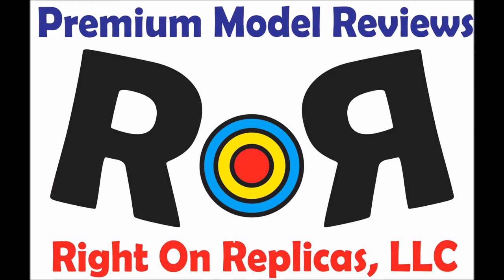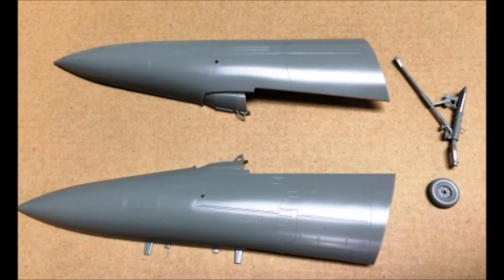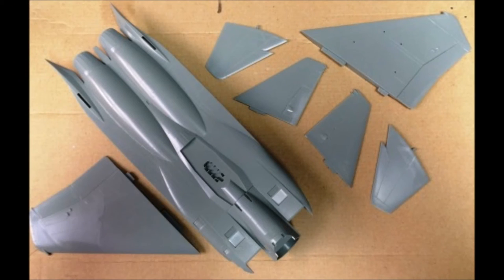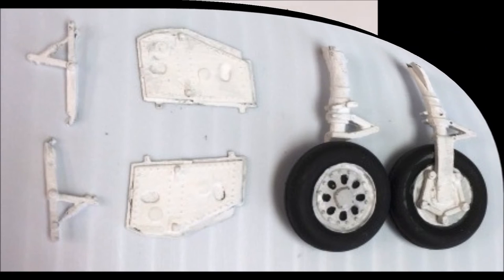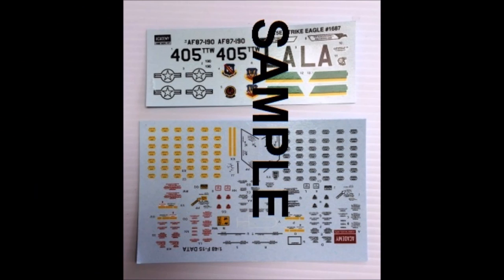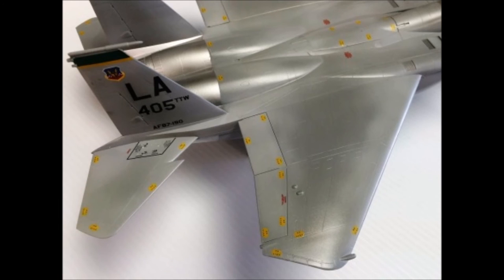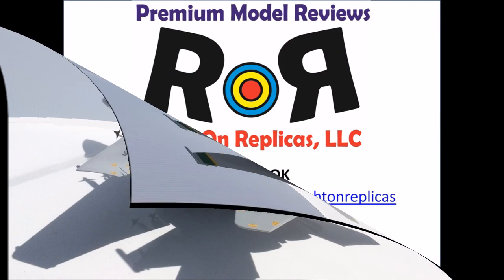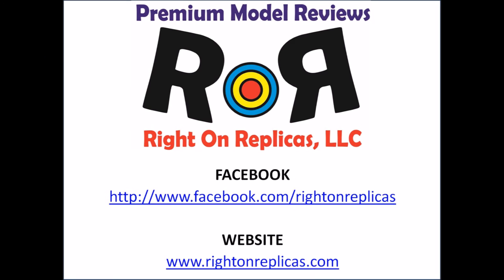How to Build the F-15E Strike Eagle 1:48 Scale Academy Model Kit #1687 Review